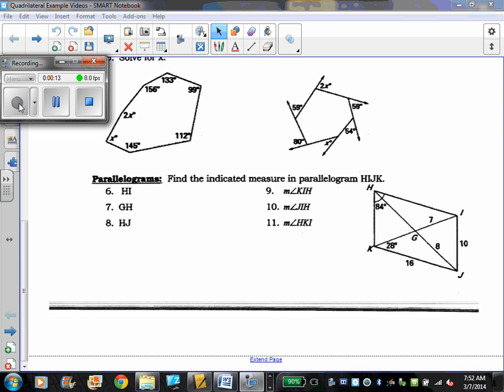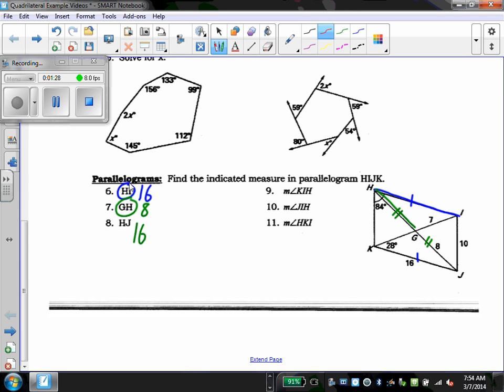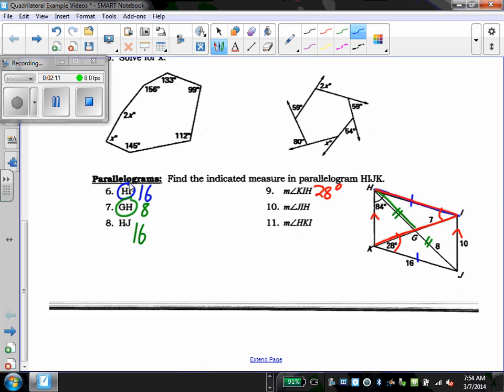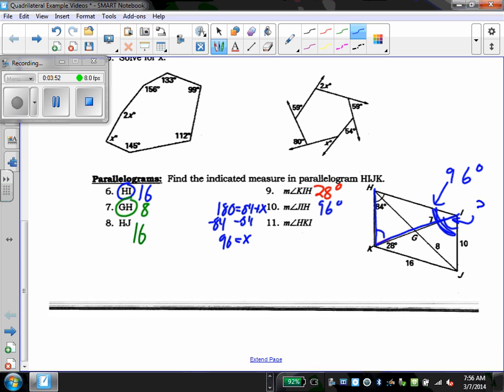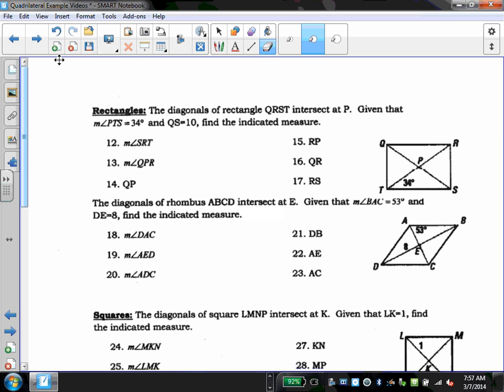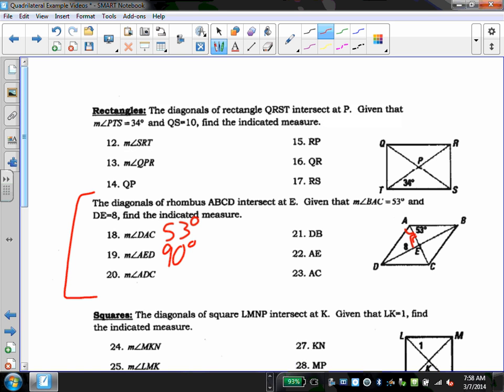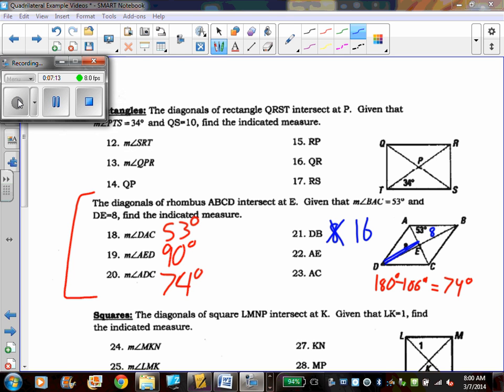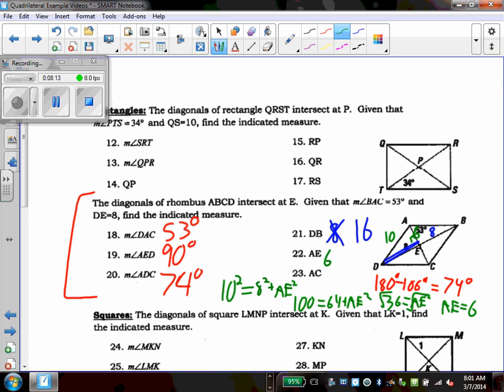Parallelograms and Rhombi Examples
Examples that use the properties of Parallelograms and Rhombi.